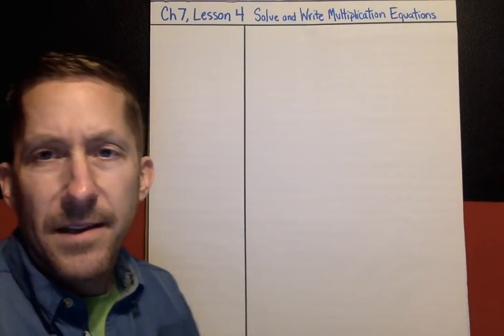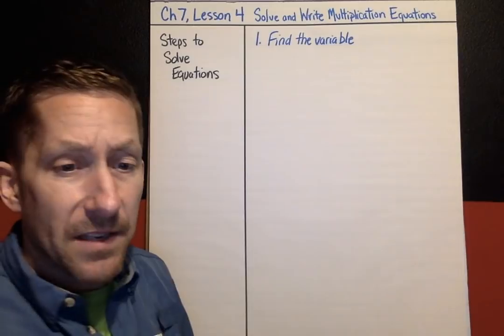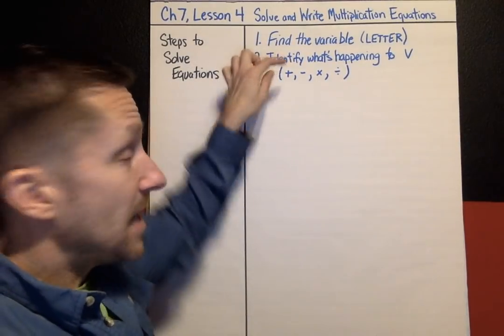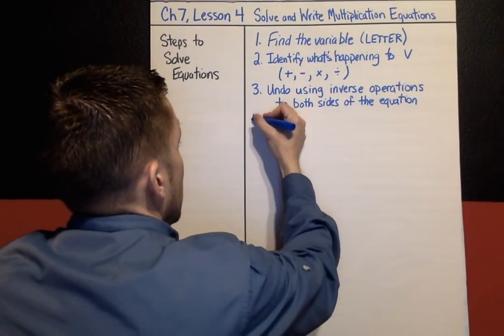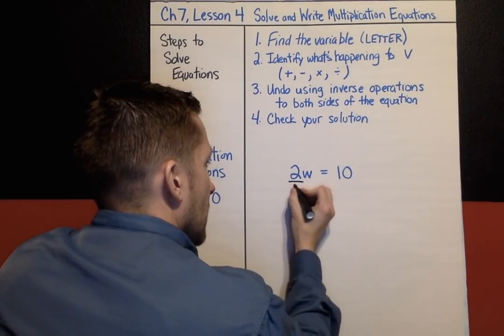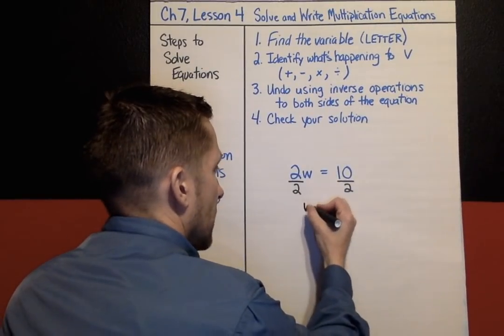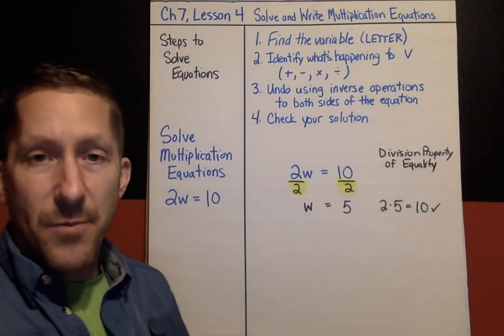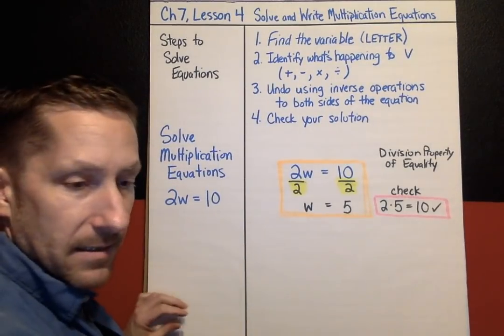Ch7, Lesson 4, Multiplication Equations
This lesson explains how to solve multiplication equations. This lesson also describes the steps to solving all one-step equations.